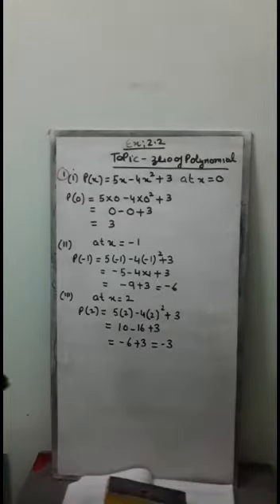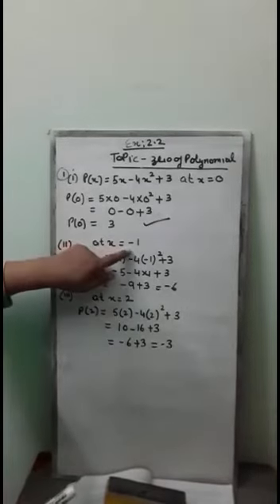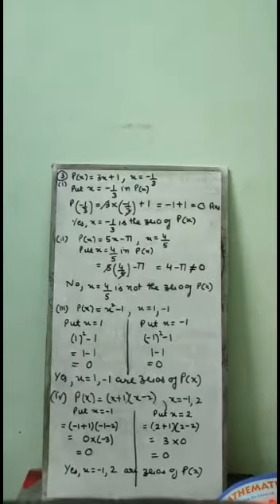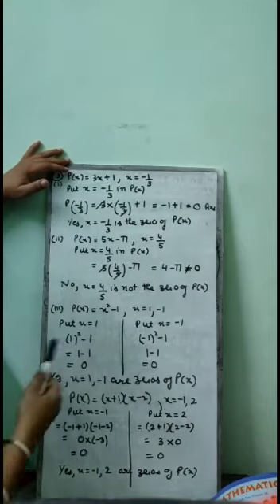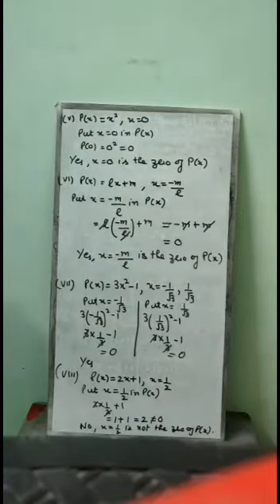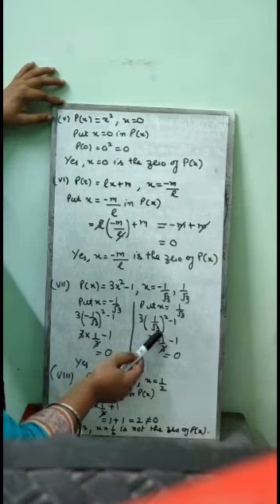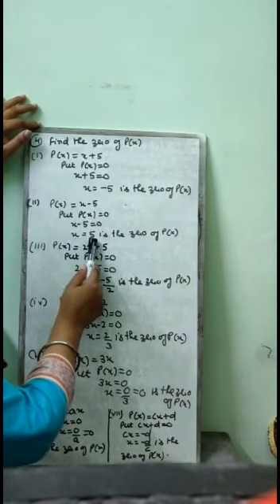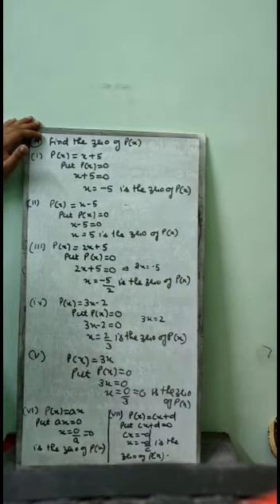Exercise 2.2 (Sums 1-4)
Zero of Polynomial